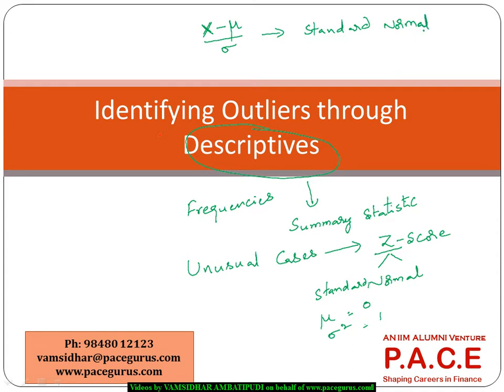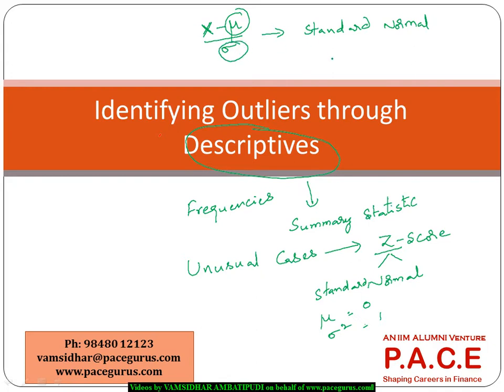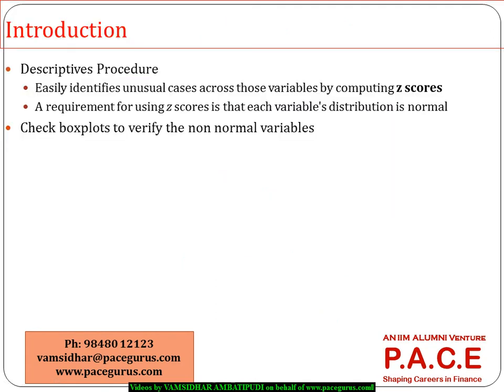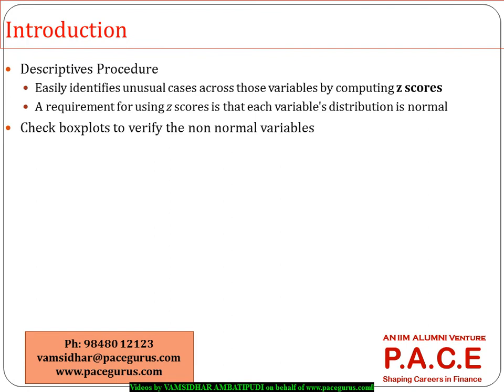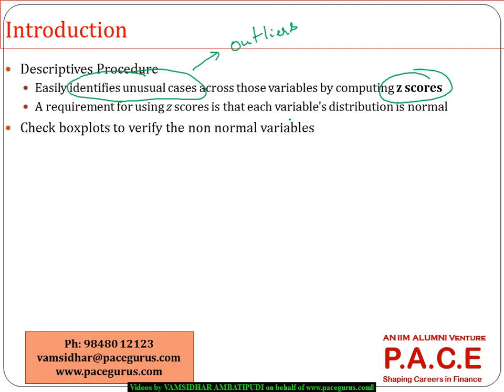SPSS Training for Identifying Outliers